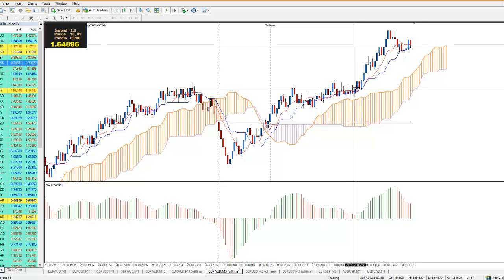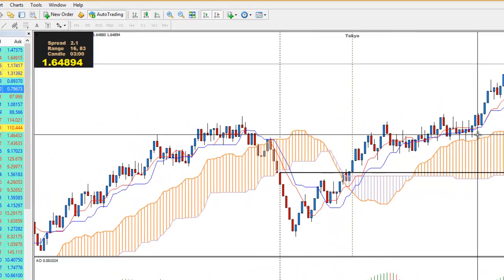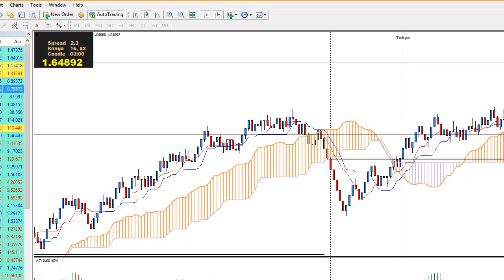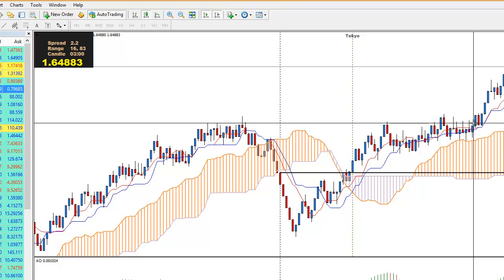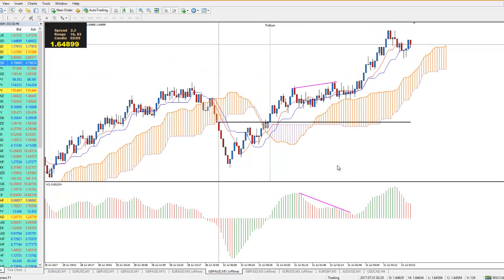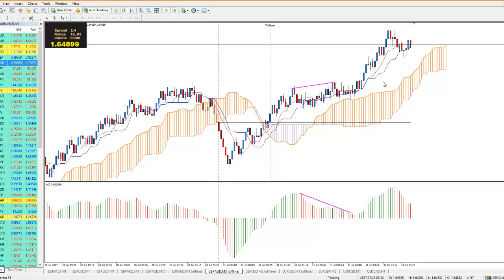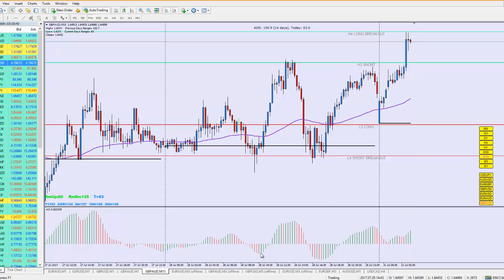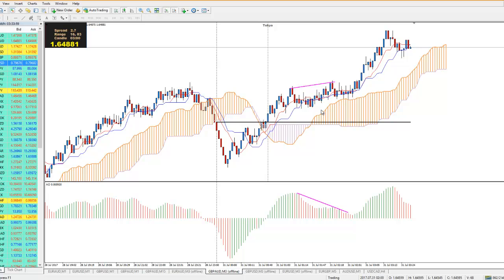Range Bar Trading in MT4; be patient!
Just a quick video showing an example of how being patient and waiting for confirmation can save you from a bad entry. GBPAUD served up an enticing setup but there were some signs it wasn't ready to play nice.